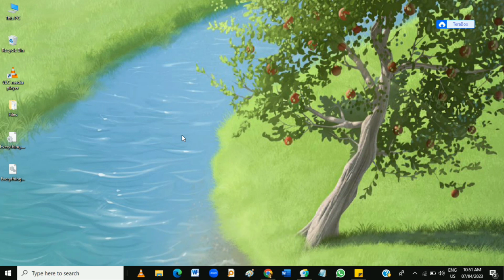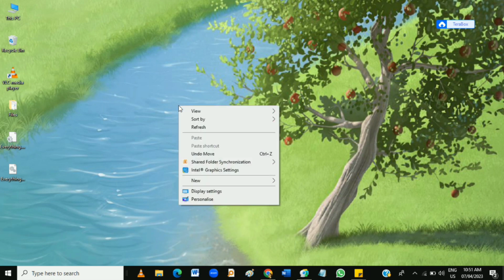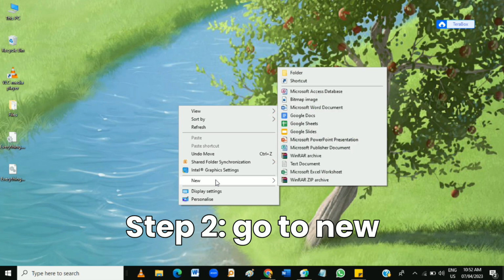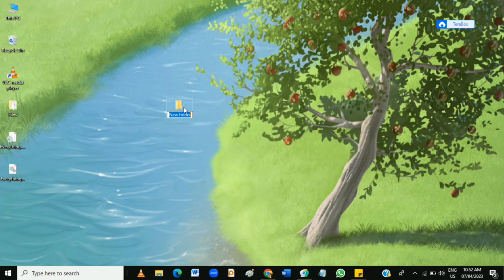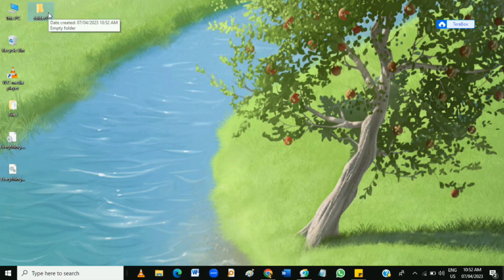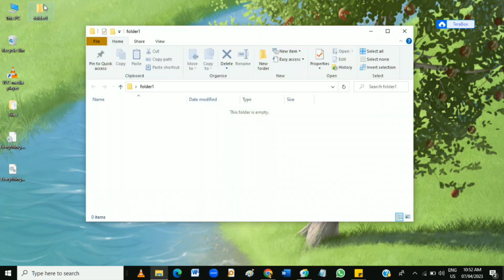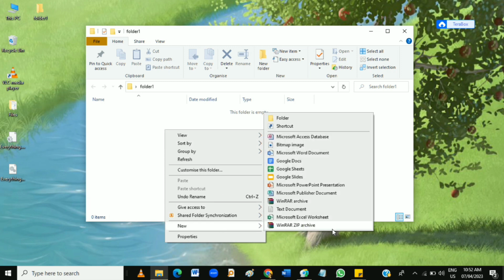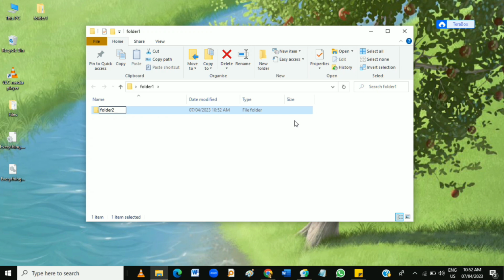How To Create A New Folder On Your Windows Desktop (2023 Last Update) Step By Step Tutorial